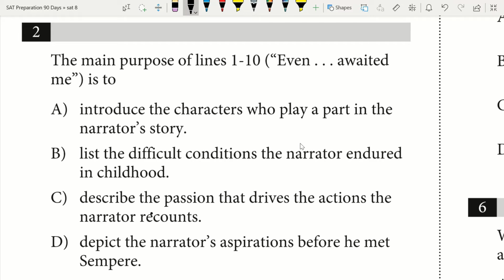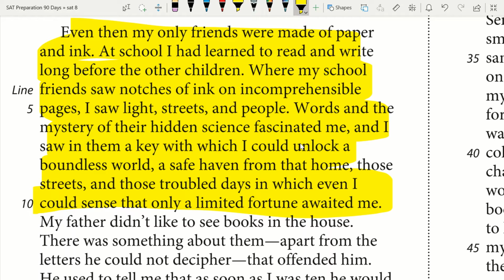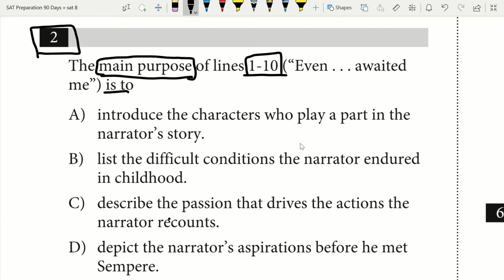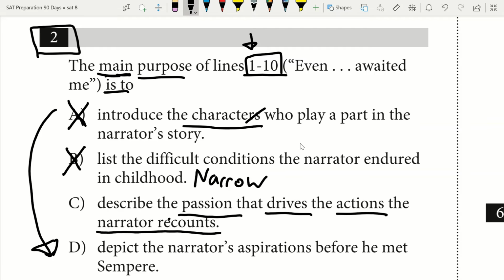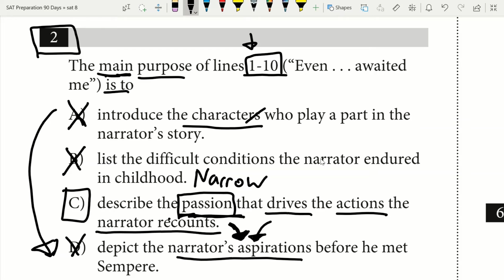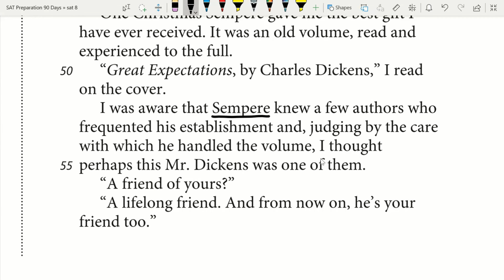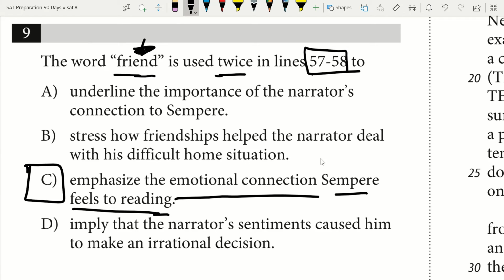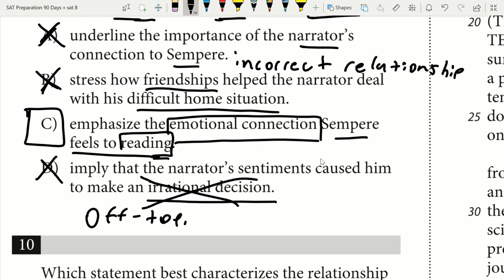SAT Reading Tip #7 From A 1590 SAT Scorer!